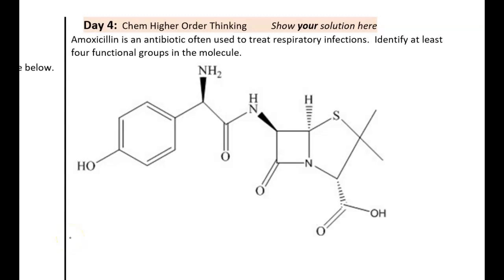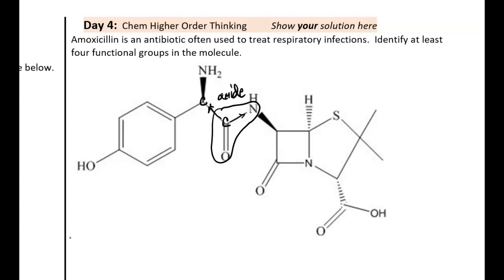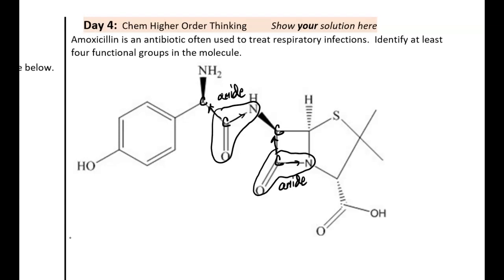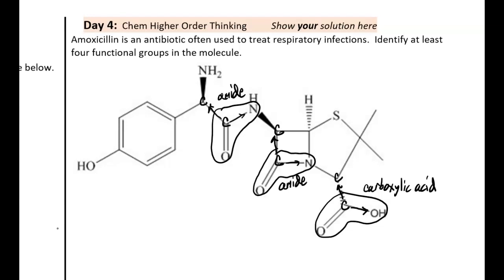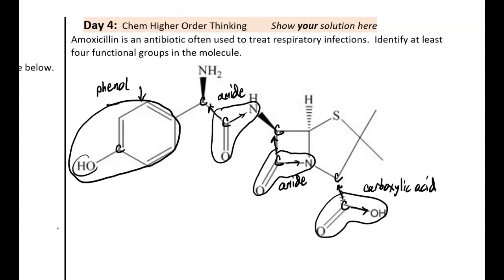Rd 33.8 Day 4 BW